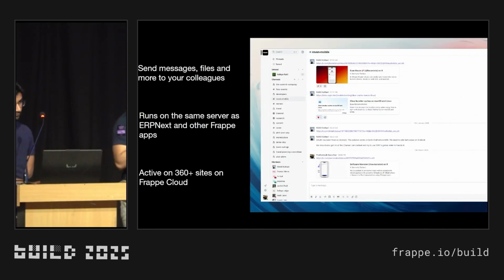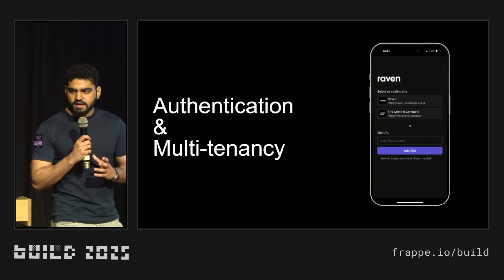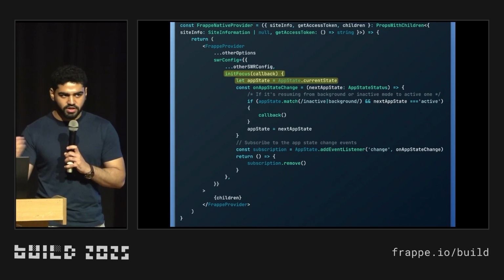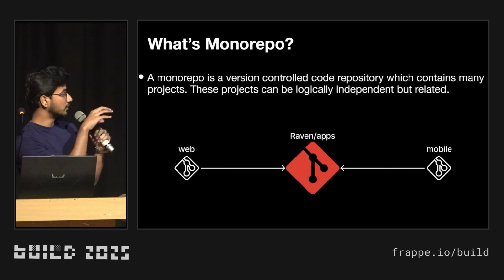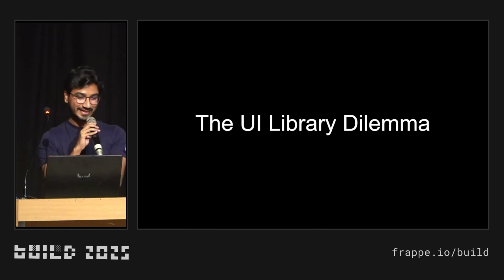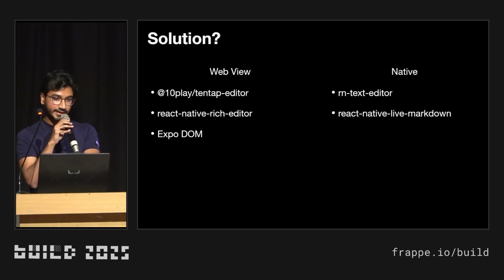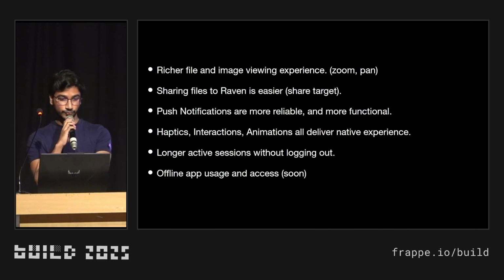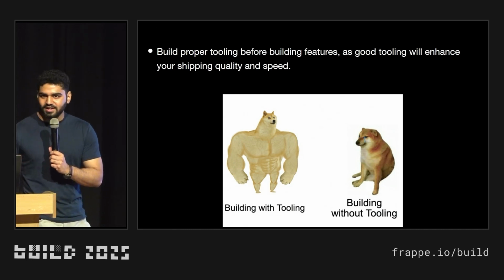Building high quality mobile apps with Frappe and React Native | Aditya Patil & Prathamesh Kurunkar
Aditya Patil and Prathamesh Kurunkar share their journey of building a high-quality mobile app for Raven using React Native and Frappe Framework. In this talk, they discuss challenges, best practices, and key topics like setting up OAuth authentication, multi-tenancy, sharing code with a monorepo structure, and integrating features like push notifications and Websockets. Get insights on leveraging Frappe and React Native to create scalable mobile apps.